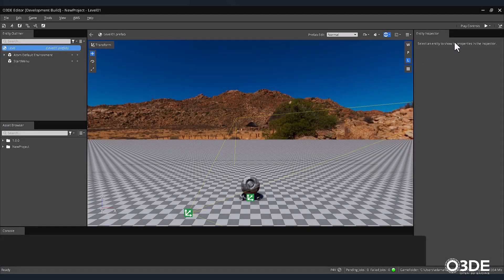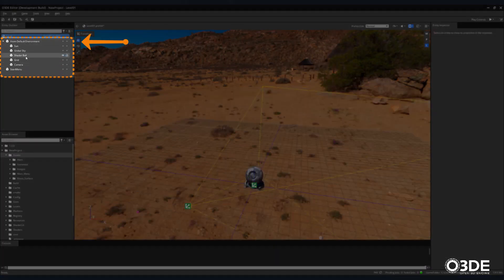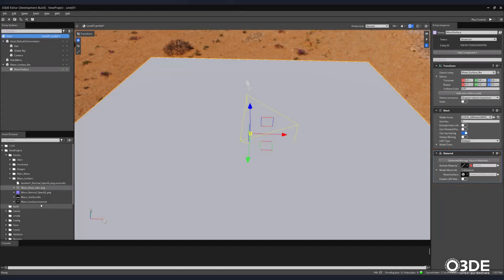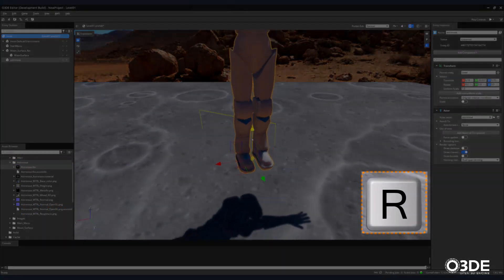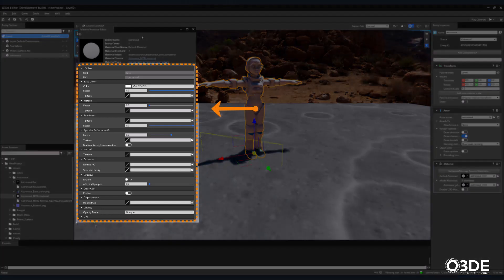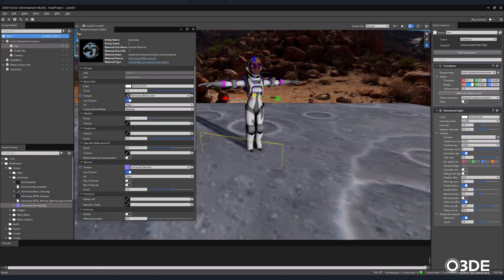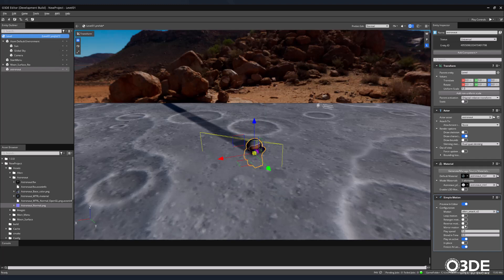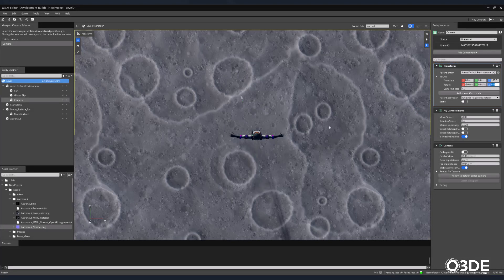03 Setting Up Project Assets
Welcome to this tutorial on how to setup a environment and character model, textures and retarget animations! In this video, we will go through the step-by-step process of setting up an environment and character model, adding textures, and retargeting animations.

Chapters/Timestamps:
00:00 - Intro
00:50 - Creating the Moon Surface
02:10 - Astronaut Character Setup
04:00 - Animation Retargeting

Video Callouts:
GitHub Project Repo: